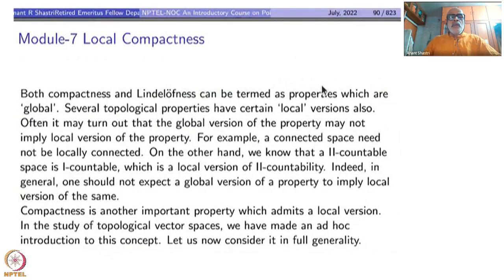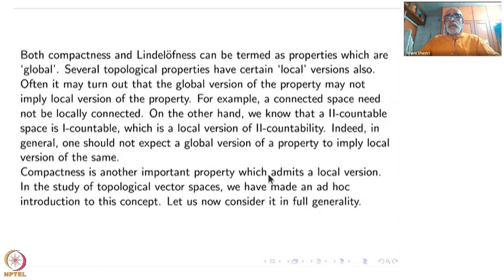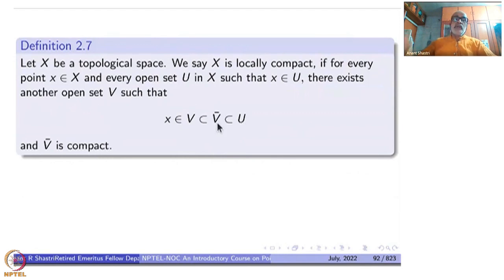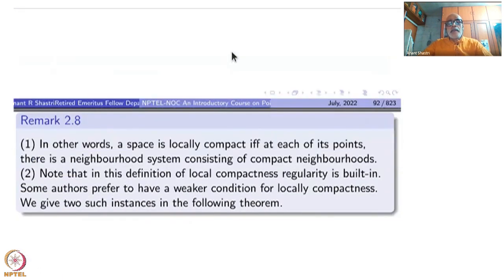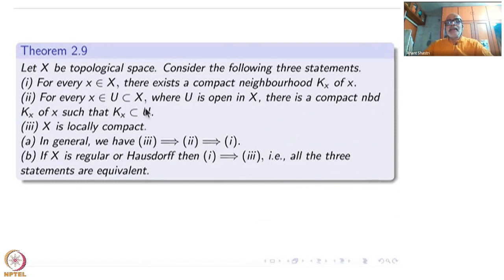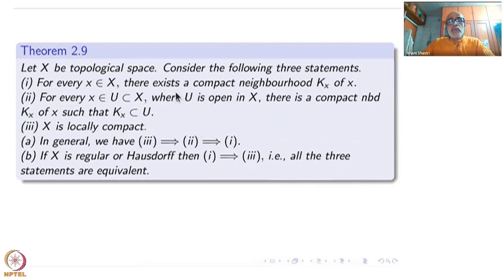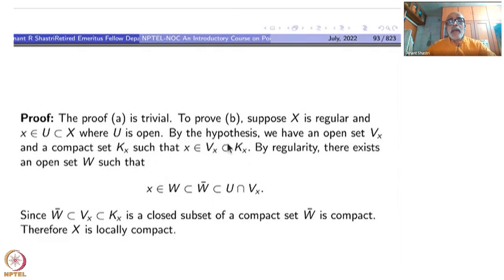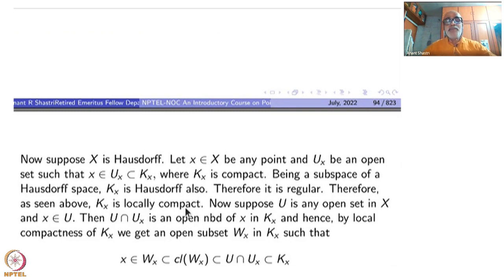Week 2 - Lecture 7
Lecture 7 : Local compactness